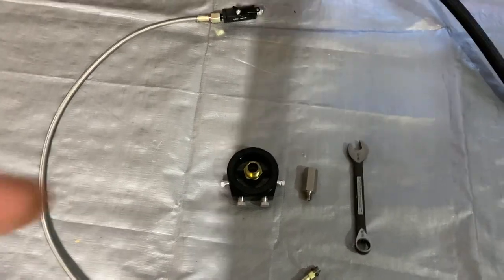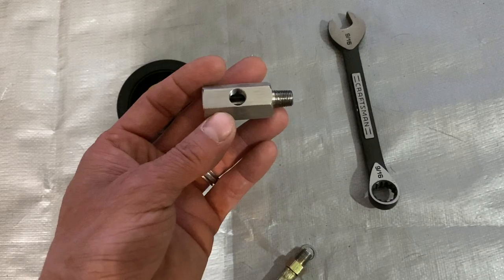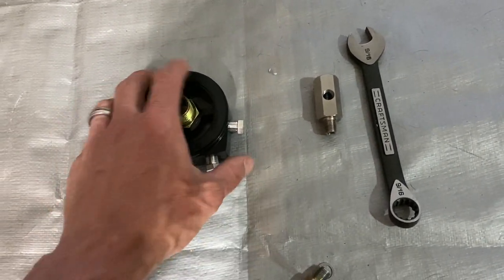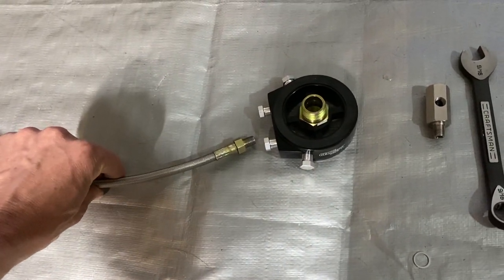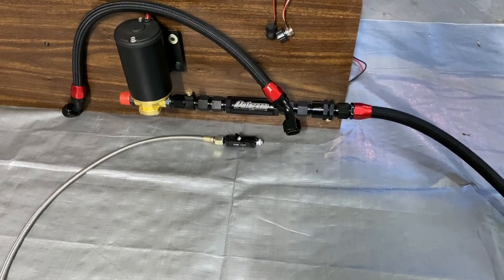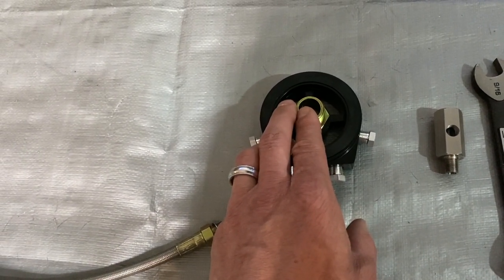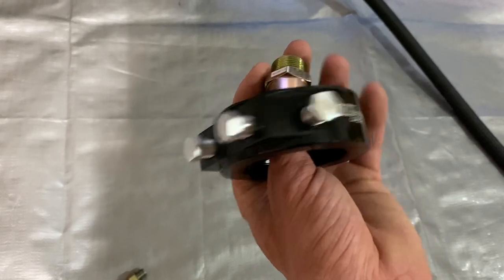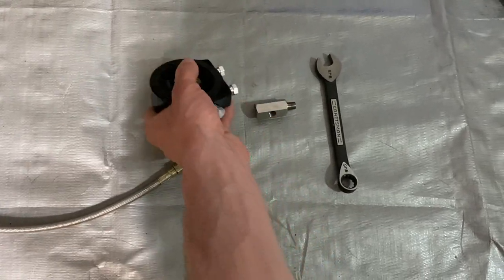Turbo oil feed update 2 sandwich adapter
I have two turbo oil feed options, I'd rather spend more if it's a little easier. Here I have a T style adapter and a sandwich adapter. I'll tell you how I feel about them both for this setup and thats that. No over thinking, thank you I hope you enjoyed the video. Boring maybe but must be done. Everything has pros and cons, dealing with it is how it is done.

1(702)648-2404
4825 Smoke Ranch Rd
United States